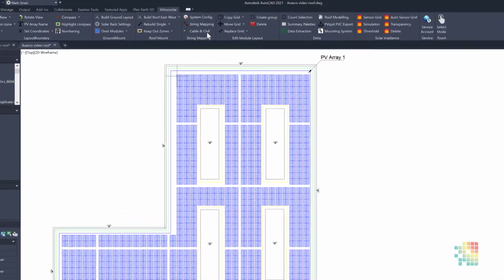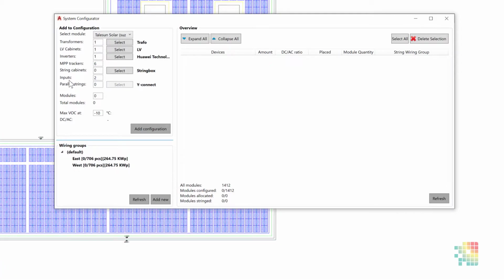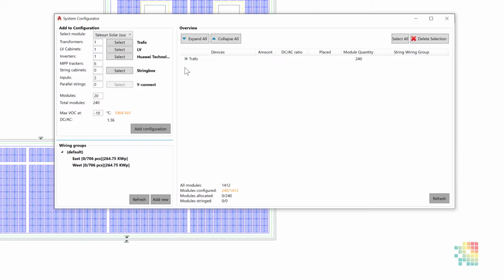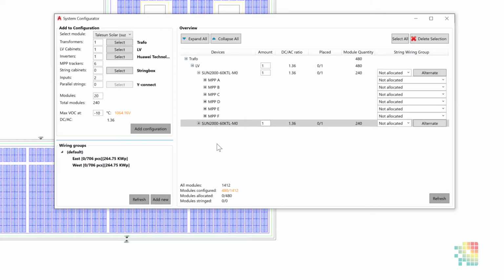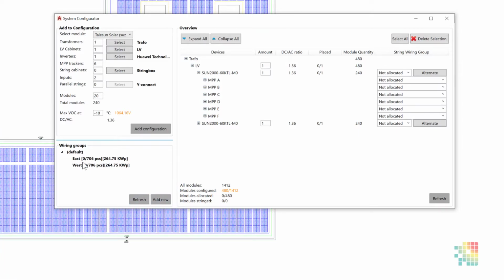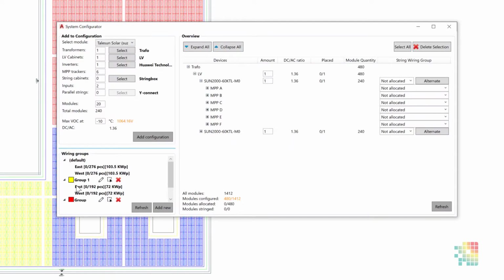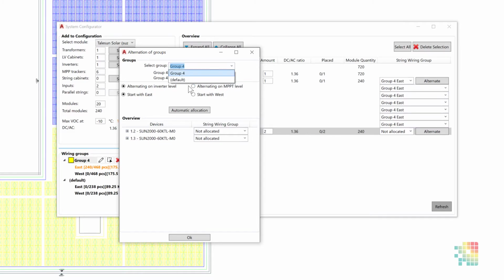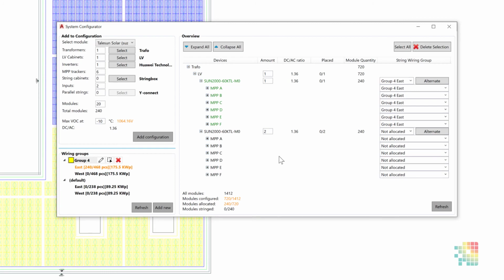4.System Configurator - System configurator